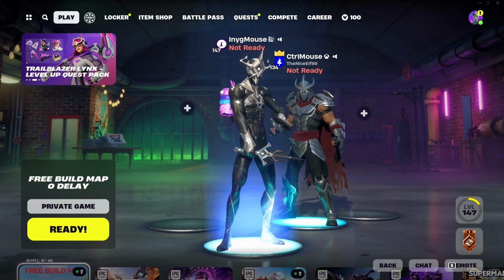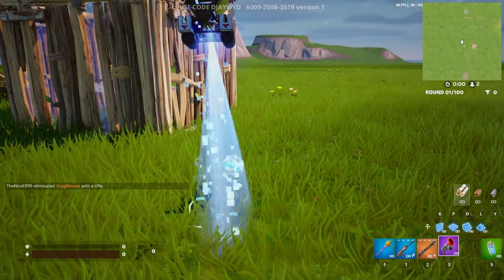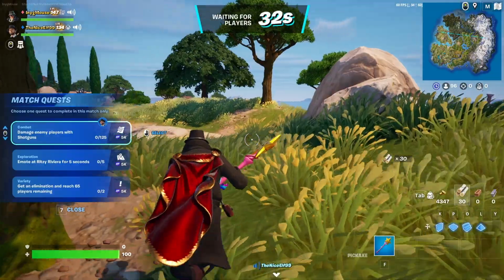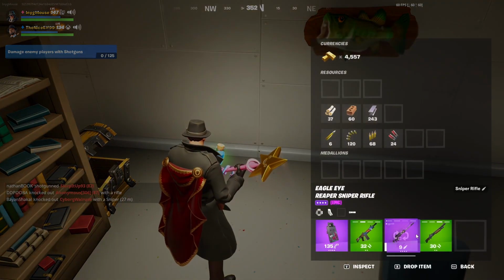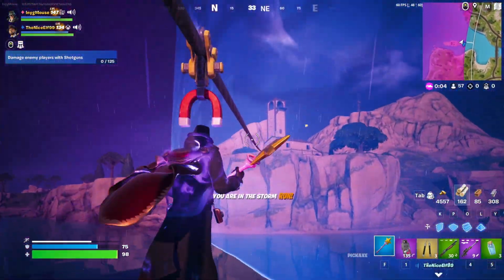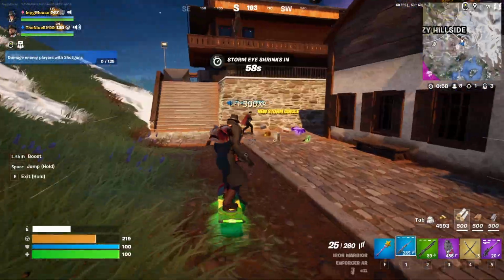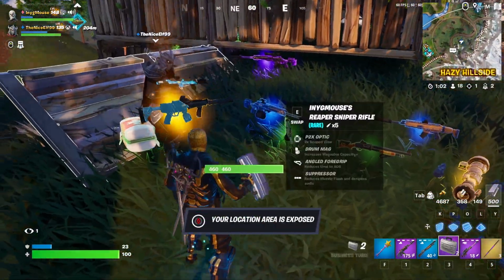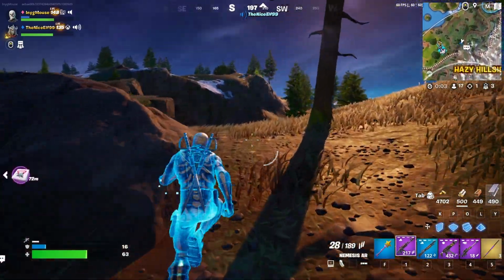Learning to build Featuring Ctrl I Fortnite Battle Royale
watch me try and learn something 8 year olds do in their sleep